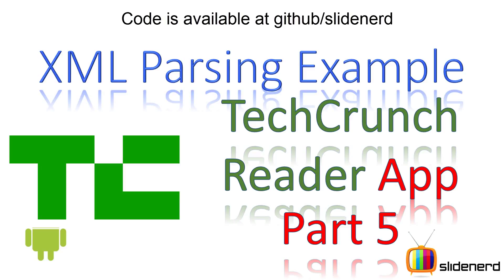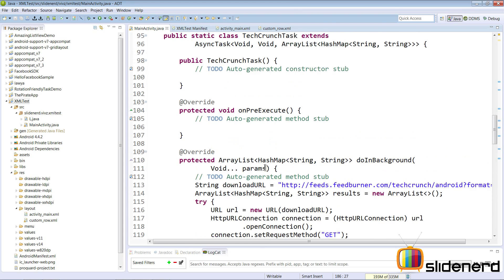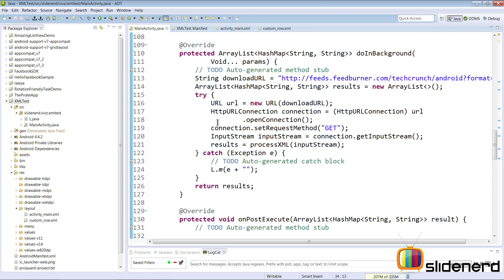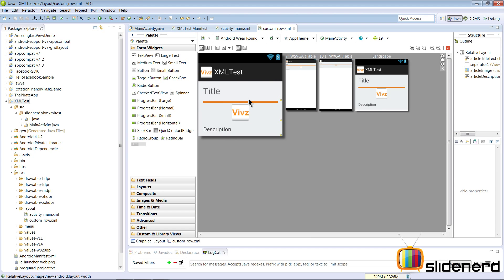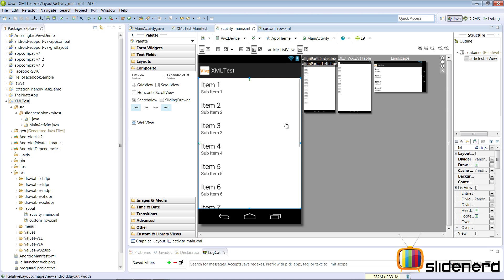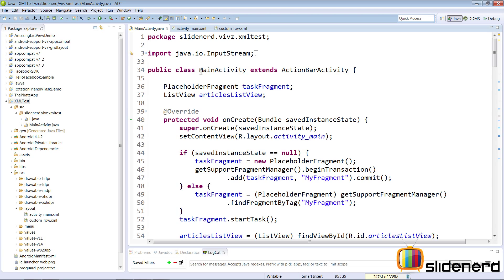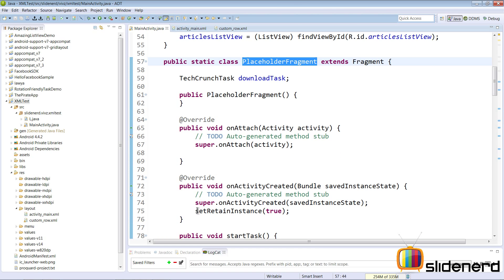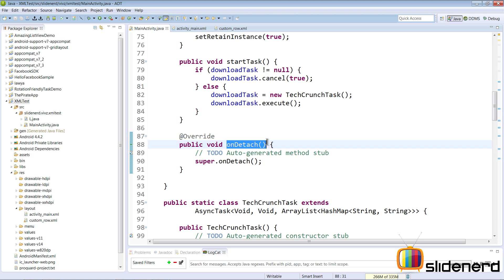197 Android XML DOM Parsing Example Part 5